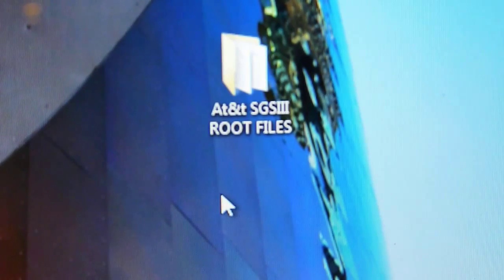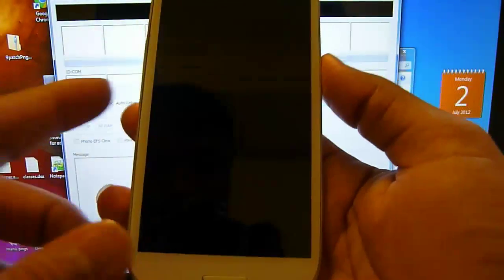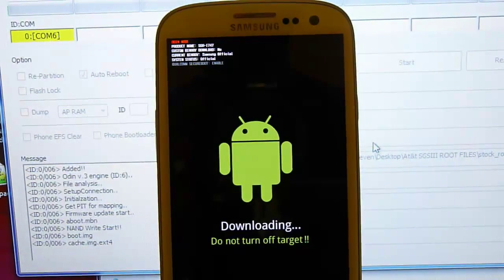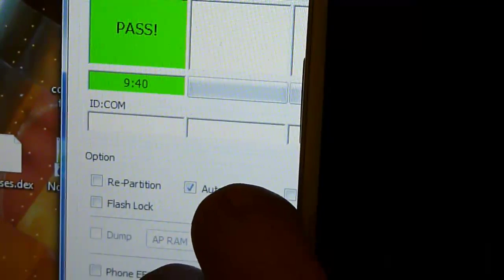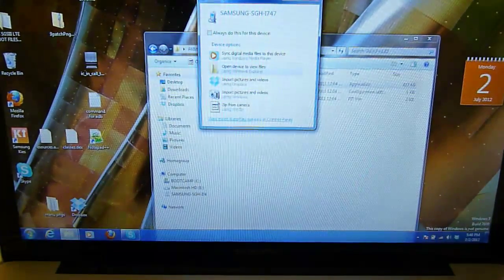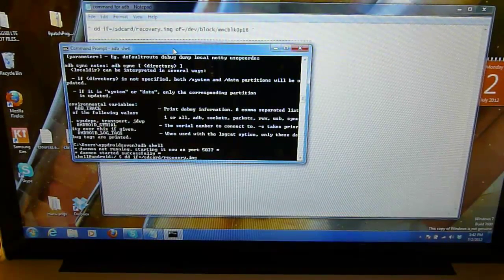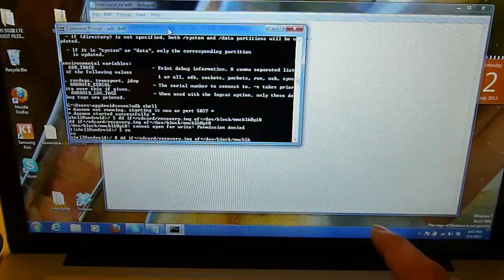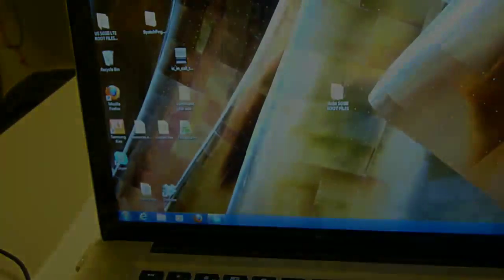How to Root Samsung Galaxy S III No Tripping Flash Counter (At&t/Bell/Rogers/Telus/Sasktel)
This video shows you how to root I747 with out tripping your flash counter.

Here Is link to the Root files.